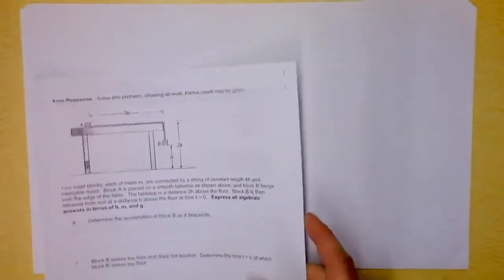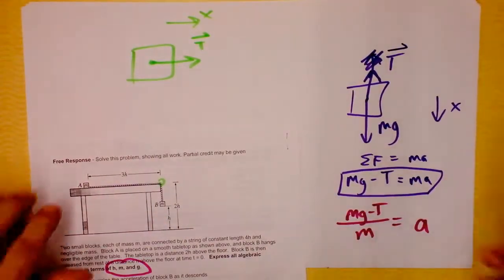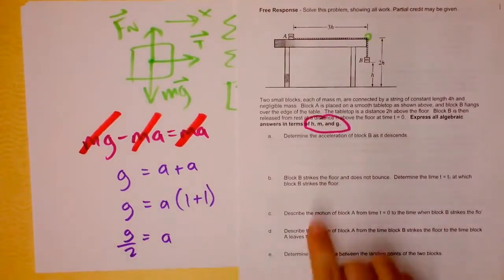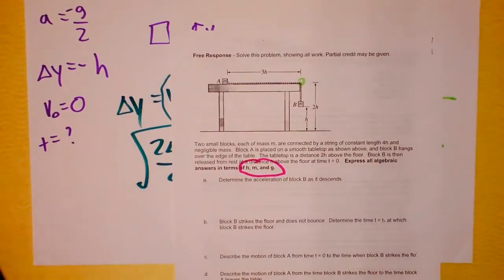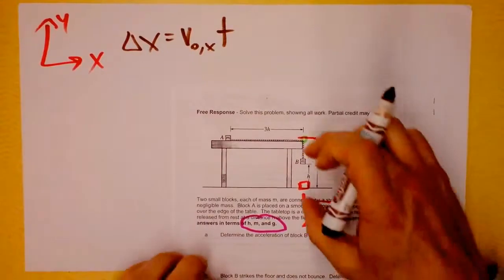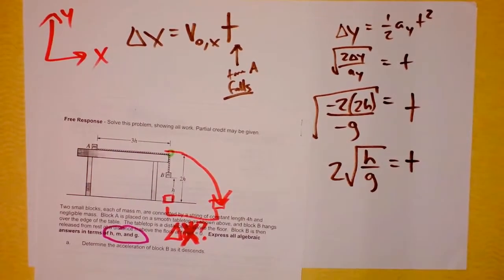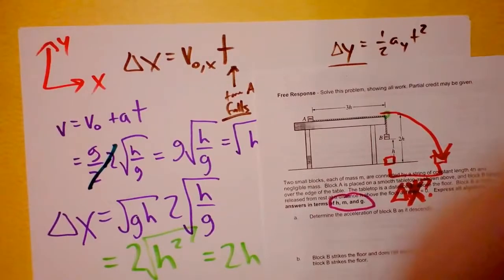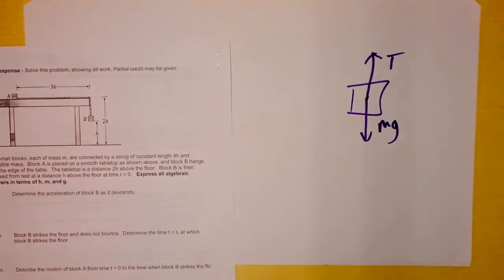Half Atwoods Machine Worked Example | Doc Physics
I present and solve increasingly complex problems involving boxes attached with rope on ramps and slopes, etc. How to find tension and acceleration for various mass combinations.

This is just more informal problem-solving with my students. Remember, nodding your head along with me and saying, yeah, Id totally do that if I were ever faced with that problem, is not.

I work through a healthy 2-mass Atwood Machine problem that my AP Physics 1 students just encountered. Theres no friction, but the dang pulley has mass. This means that the tension in the.